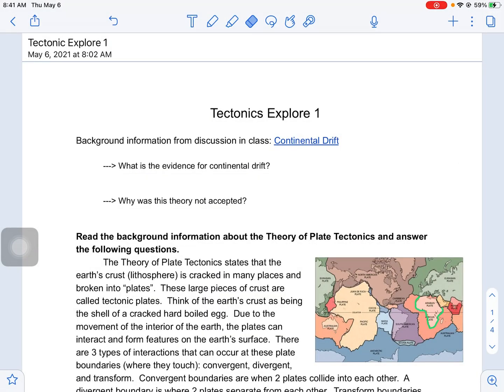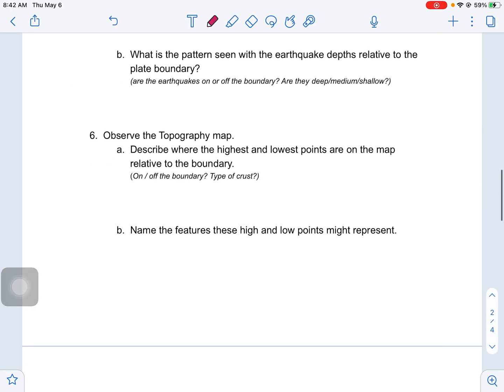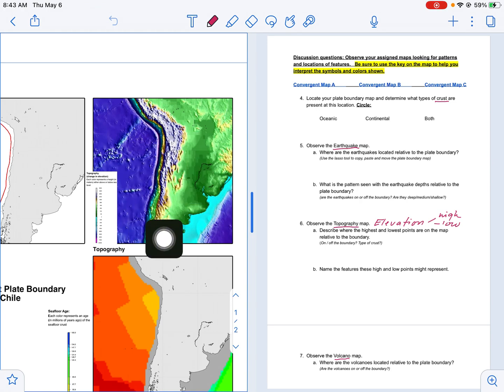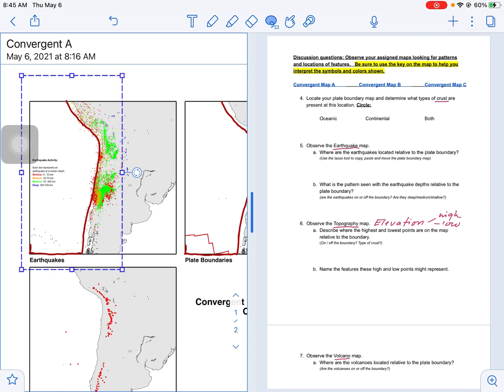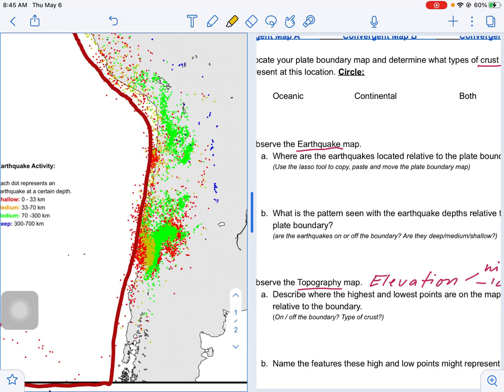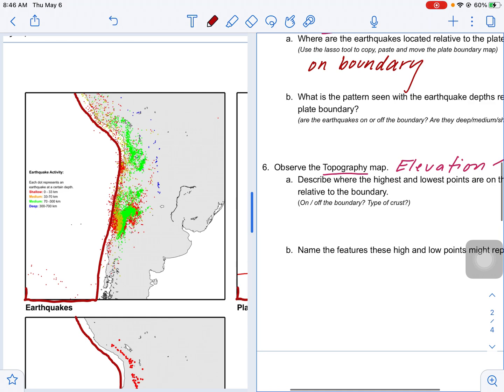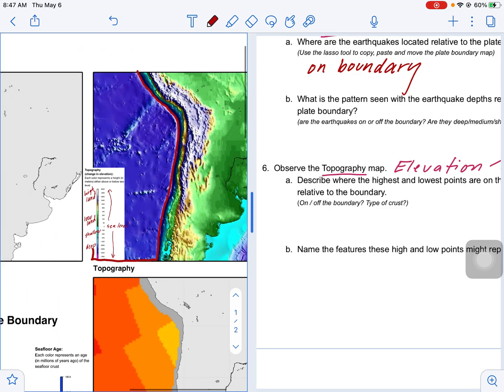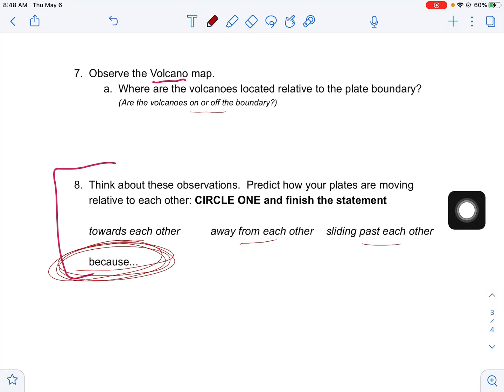Map investigation Overview